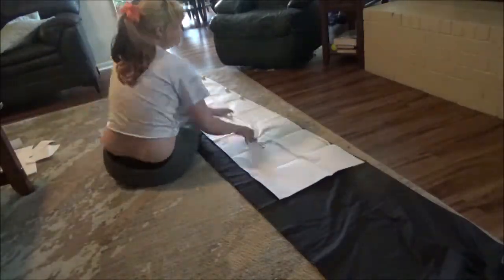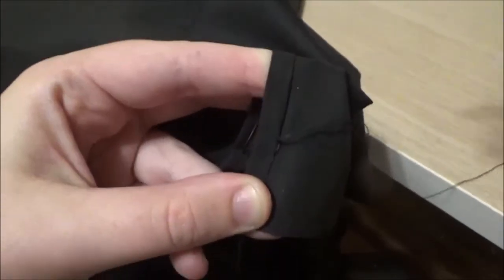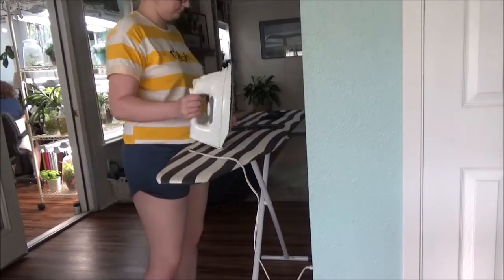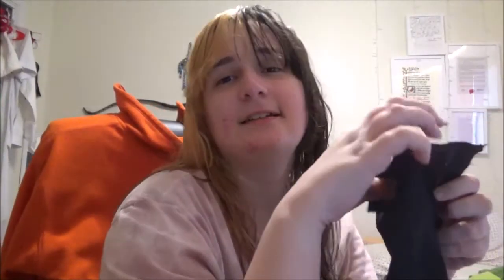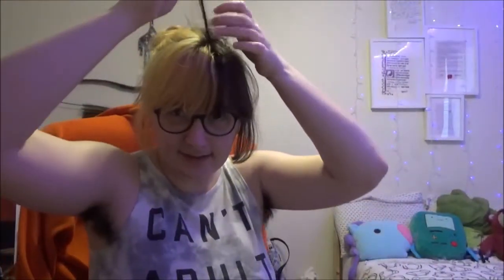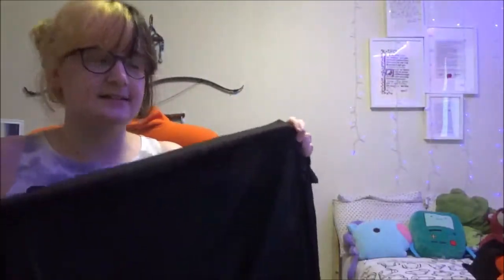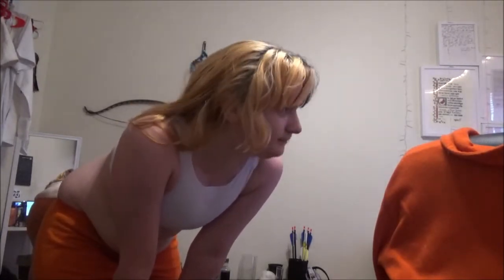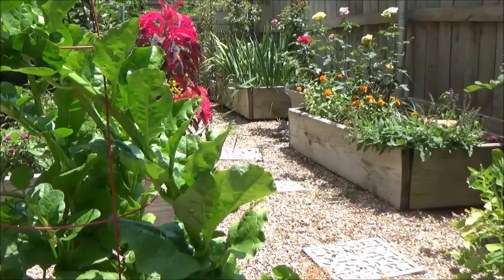A Slow Start | Vax'ildan Cosplay Vlog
Hello Everyone!

First off, holy shit guys, ive never seen the immense amount of growth and love in the past couple of weeks than i have after the feature! thank you to Miss Philomena for organizing these love bombs, and the random number generator for picking me as its fist feature! I hope everyone new here enjoys this video. See you soon!

If you want to make something like this:
Pattern:
* Kannik's Korner Mens Shirt (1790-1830)
Material:
*Shirt: Mystery quilting cotton
*Cross stitch: Pacesetter machine embroidery thread

Thank you to lullatone, BirdBoy, and Alexander Nakarada for letting me use their amazing music in this video:

If you want to support any of the musicians listed here, or want to hear more: